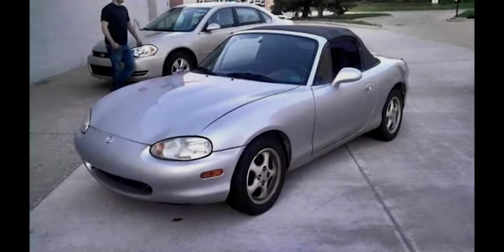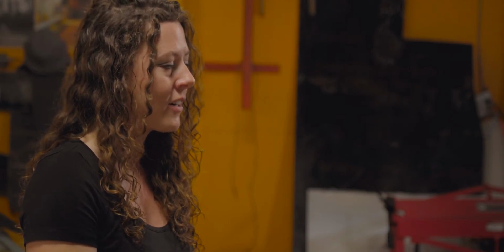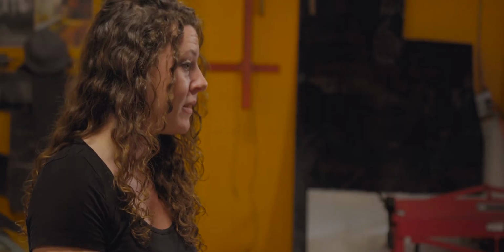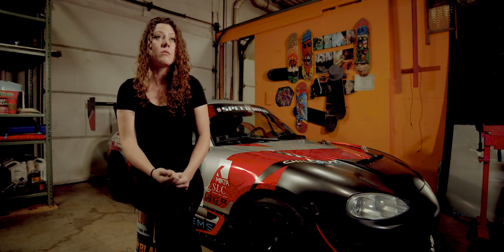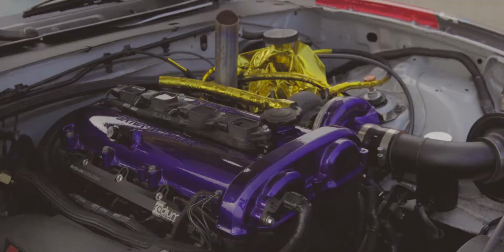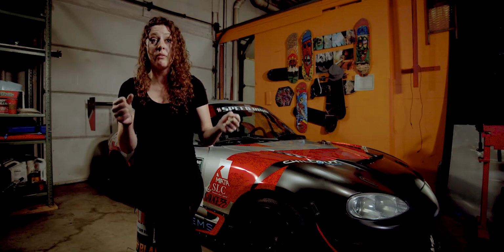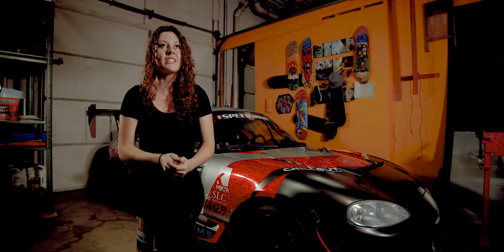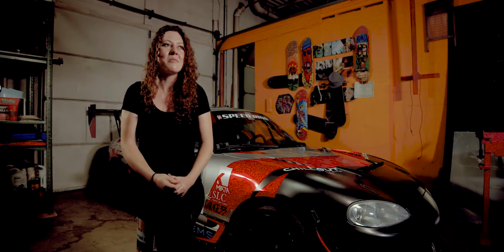Darby's Journey of Her Time Attack Turbo Miata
We had the chance to sit down with Darby, a Automotive Designer by weekday, a skilled racing driver by weekend.
She shared with us the story of where the car and the build started as well as her experiences with it over the past 5 years.

Big thanks to Darby and Christian for working with us to make this happen.

The gear that I use:

Cameras:
Sony A7R ii
Sony 70-200mm f/4 G OSS
Tamron 17-28mm f/2.8 Di III RXD Wide
Sigma 35mm F1.4 Art
Sony FE 50mm F1.8
Sony FE 24-70mm f/2.8 GM
Sony A6500
DJI Phantom 4 Pro
GoPro Hero7 Black

Audio:
Zoom H5 Recorder
Tascam D10 Lavalier Mic
Rodelink Wireless
Sennheiser MKE600 shotgun mic
Zoom H1
Rode Smart Lav

Misc:
DJI Ronin M
Sandisk 128GB
Sandisk 64GB
Sandisk 32GB
Atomos Ninja V5